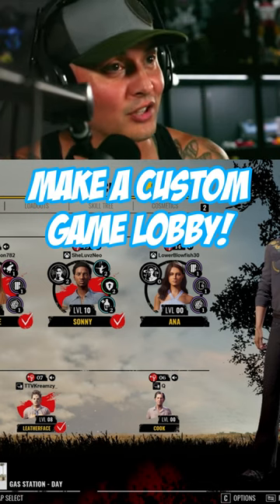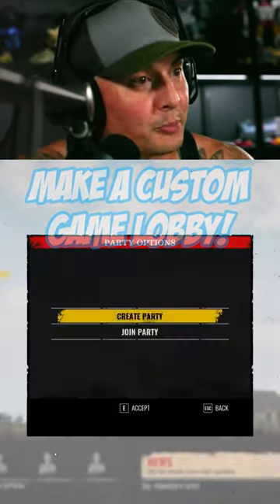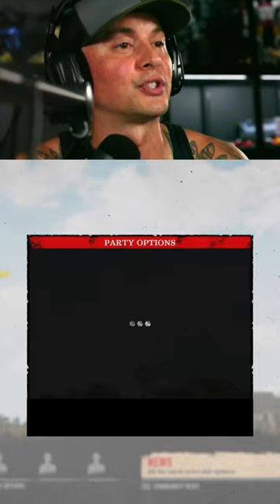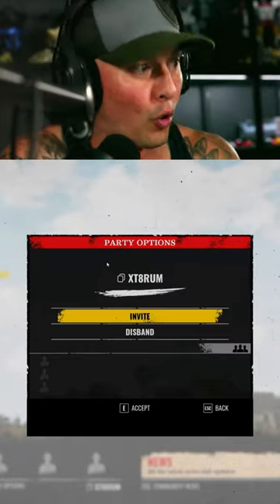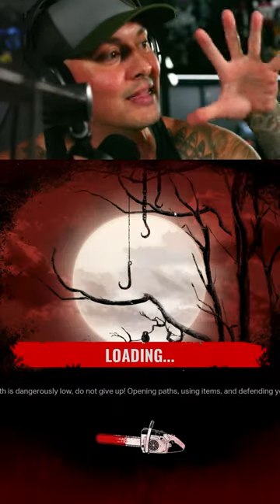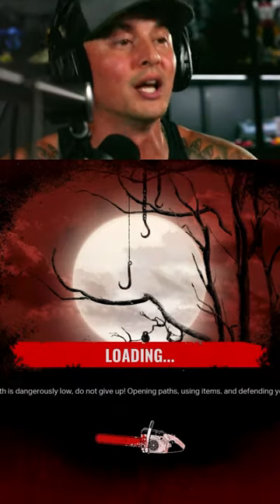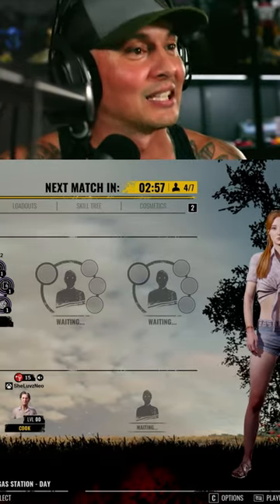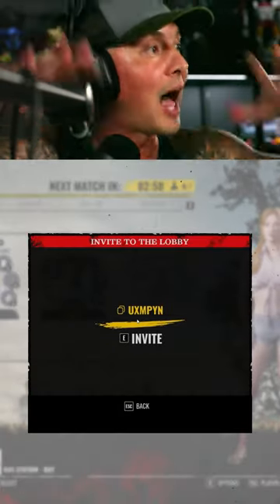How To Make A Custom Game In Texas Chain Saw Massacre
Troll With HausOfG & The DamnSquad.  Warzone Comedy, Variety Streamer, And Funny Gameplay.